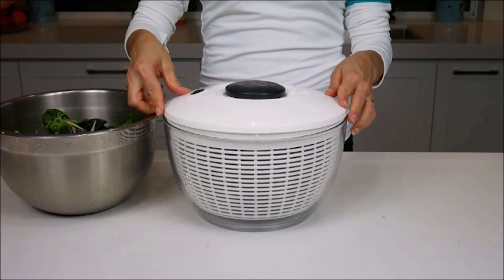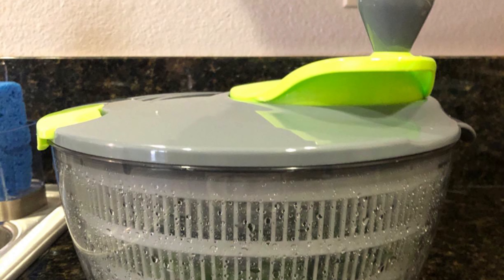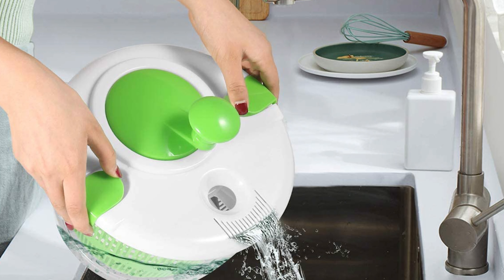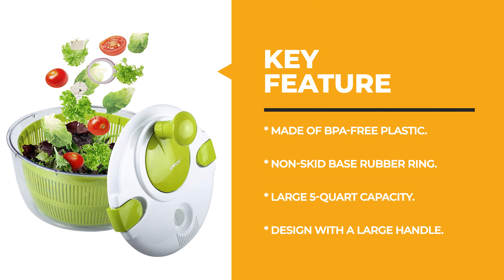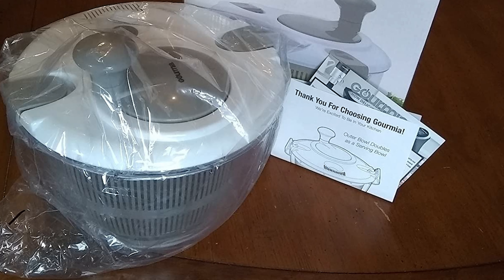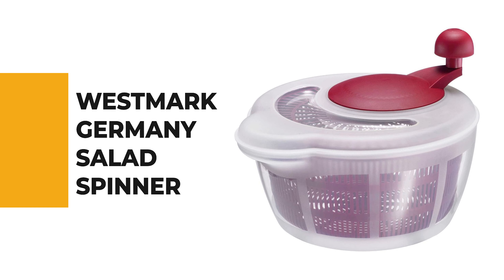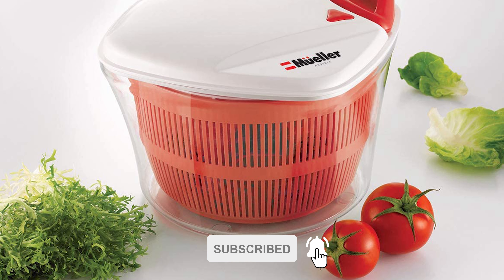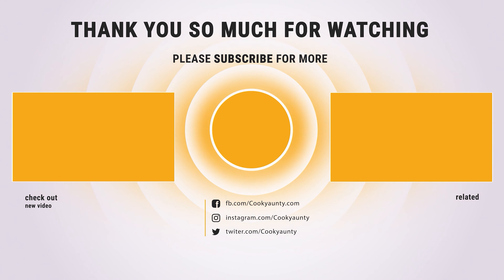Best Salad Spinner in 2021 – Wash Fruits & Vegetables Perfectly!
Salad spinners are a game changer when it comes to meal prep. Fill them with greens and water to wash your lettuce, and then spin to drain and remove excess water. You can also use your salad spinner to drain veggies after washing. Salad spinners are essential since clean, dry leaves are better-prepped for dressing on salad (and they stay fresh longer). You can even store your greens in the colander – the vents help with air circulation, which slows down the rate of spoilage.

Best Seller in 2021

0:00​​ - Introduction: Best Salad Spinner Reviews 2021

1:18 - 10. Best Quality Salad Spinner: LETTON Salad Spinner Large 4 Quarts Quick Vegetables

2:36​ - 9. Budget Friendly Salad Spinner: Lougnee Premium Large Salad Spinner 5 Quarts

4:08​​ - 8. Professional Salad Spinner: PettaAiu Salad Spinner, Vegetable Washer With Bowl

5:34​​ - 7. Chef Choice Salad Spinner: OVOS Salad Spinner Large 5 Quarts Fruits Dryer

7:04​​ - 6. Best Effective Salad Spinner: Prepworks by Progressive Collapsible Salad Spinner 3 Quart

8:35 - 5. Best Size Salad Spinner: Gourmia GSA9240 Jumbo Salad Spinner Manual Lettuce Dryer

10:10​ - 4. Long Lasting Salad Spinner: Brieftons Large 6.2-Quart Salad Spinner: Vegetable Washer

11:34​​ - 3. Best Rated Salad Spinner: Westmark Germany Vegetable and Salad Spinner

13:15​​ - 2. Best Runnerup Salad Spinner: MUELLER Large 5L Salad Spinner Vegetable Washer

14:40 - 1. Editor’s Picked Salad Spinner: Cuisinart Salad Spinner, Green and White

Believe it or not, a salad spinner is a kitchen essential. (In fact, we included it on our official list of Kitchn Essentials!) Even for the biggest minimalist out there; even if you can count the number of kitchen tools you own on two hands! If you don’t have a salad spinner, we honestly believe you need one.

Using a salad spinner the very best way to wash and dry your greens (and you need to wash and dry your greens). But lest you think this is a one-trick pony, a salad spinner comes in handy for about 18 other different kitchen tasks. Store your greens right in it in the fridge, rinse and drain beans in it, use the dome to cover cakes or proof bread — the list really does go on.

CookyAunty SaladSpinner​ Salad_Spinner_in_2021 kitchen​, Best Salad Spinner in 2021, Top Salad Spinner in 2021, Salad Spinner Reviews